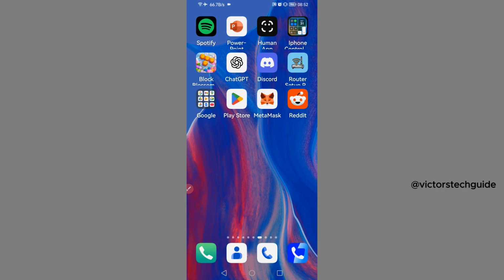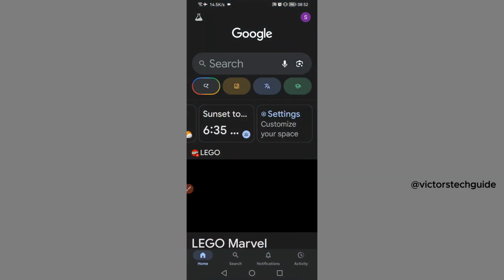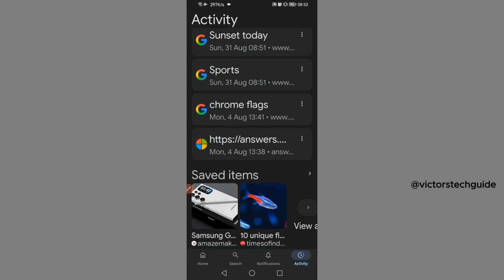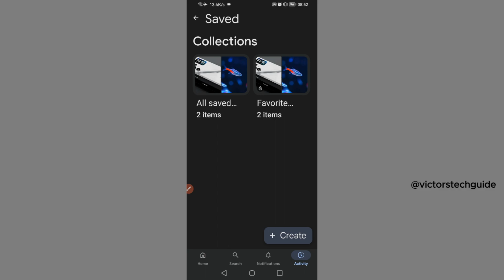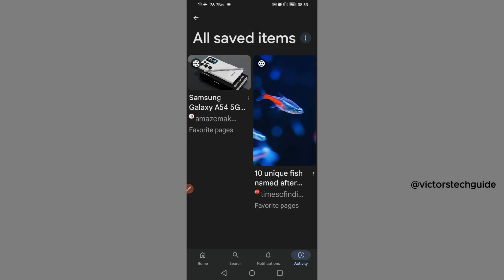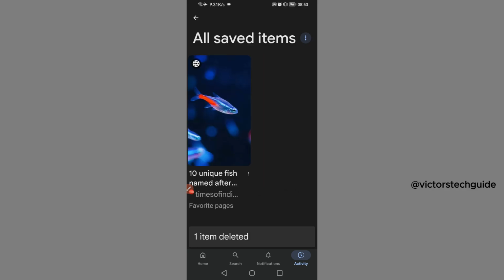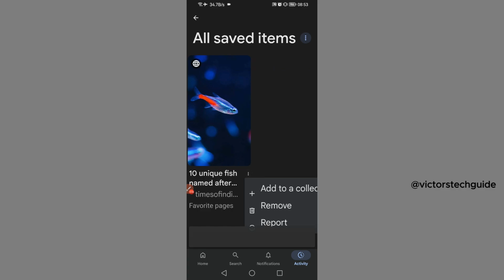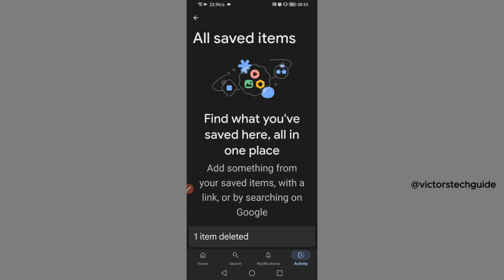How To Delete Items From Google Collection - Step By Step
Step by step guide on How To Delete Items From Google Collection

Here are other questions you searched for:
how to delete items from google collection
how to remove saved items from google collection
delete google collections android
remove items from google collection pc
how to clear saved collections in google
delete saved photos from google collection
manage google collection items
remove links from google collection
delete items from google chrome collection
how to empty google collections
delete collection list in google
how to manage and delete google collections
remove saved videos from google collection
google collection delete tutorial
how to clear google saved items